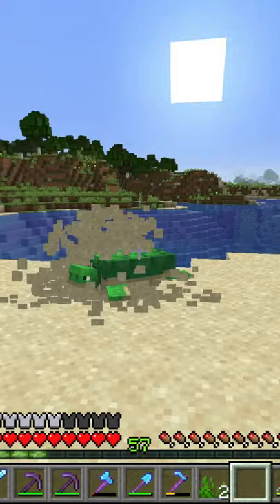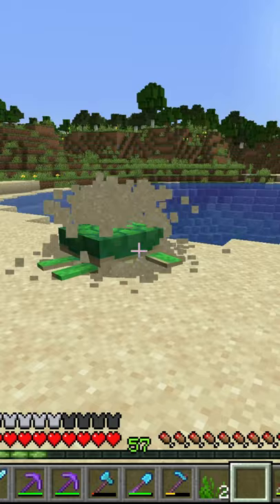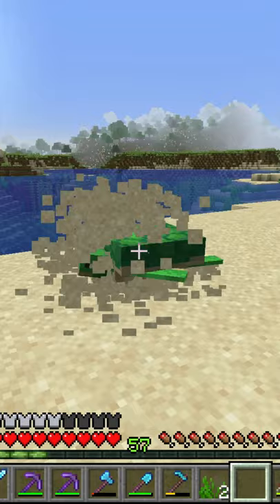Minecraft: How to Breed Turtles and Get Turtle Eggs - Tutorial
This Easy Way To Get Turtle Eggs In Minecraft shows how to breed turtles with sea grass. Where the turtles generally lay their eggs and how to collect the eggs without them breaking. Hopefully you enjoy this tutorial on how to get turtle eggs easily in Minecraft!